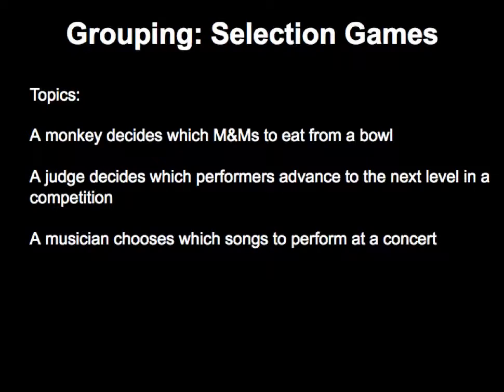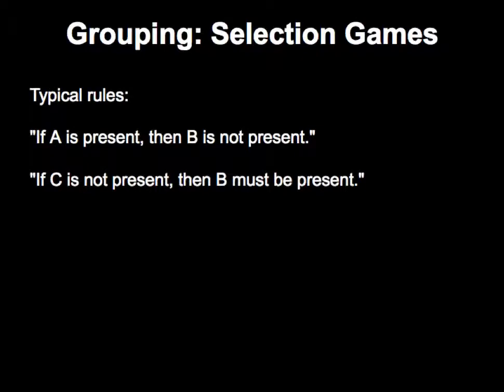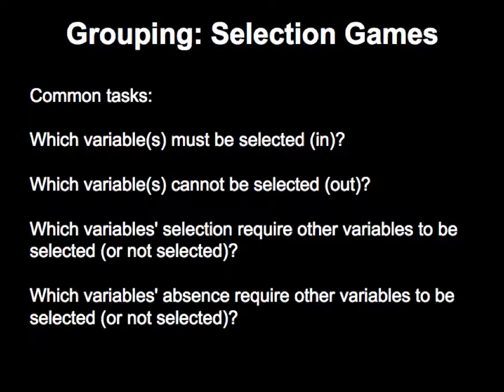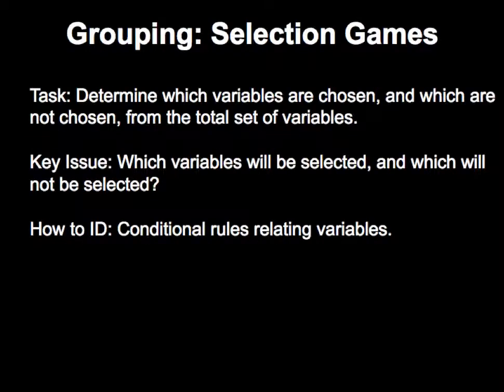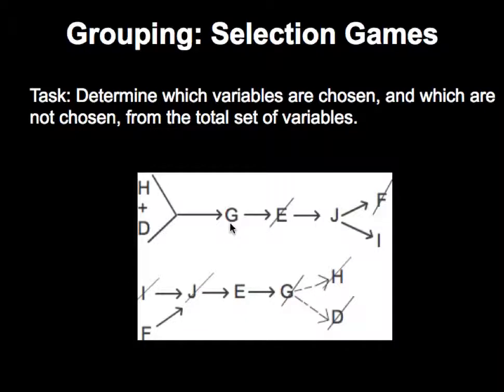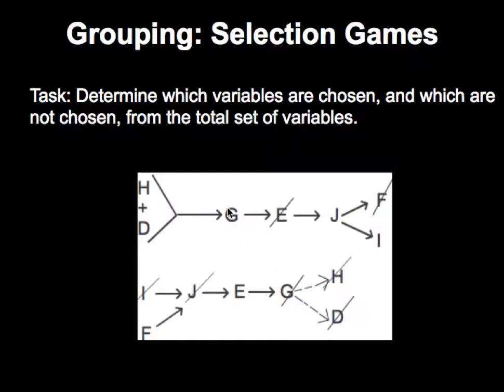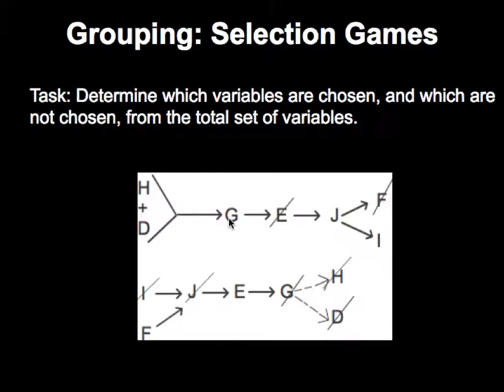LSAT Grouping Selection Logic Games in Under 4 Minutes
Chapters:
0:00 What are grouping selection games
1:20 A sample grouping selection game
2:25 Diagramming the conditional rules
3:29 Why mastering this game type matters